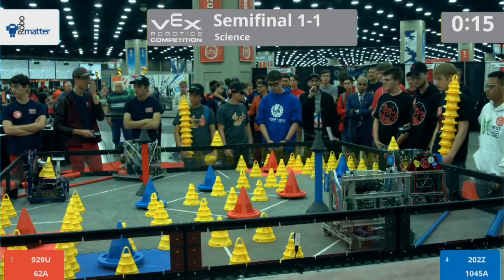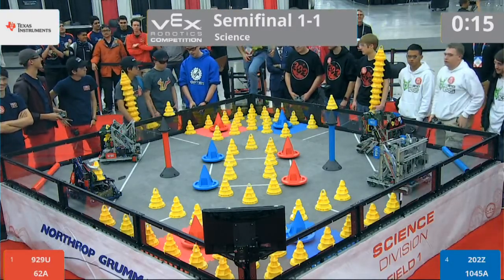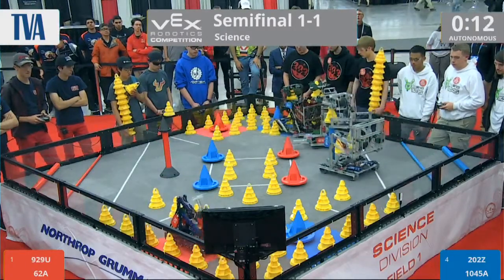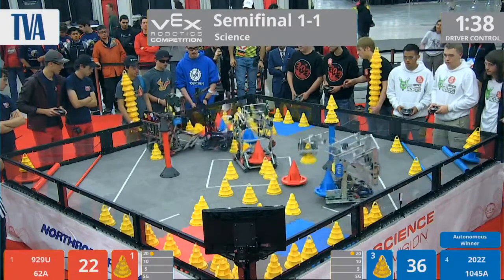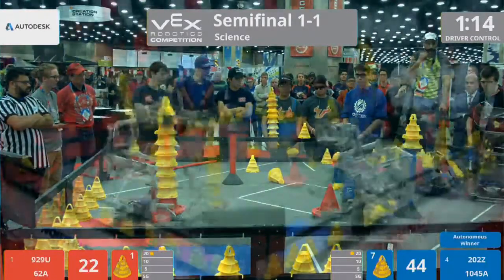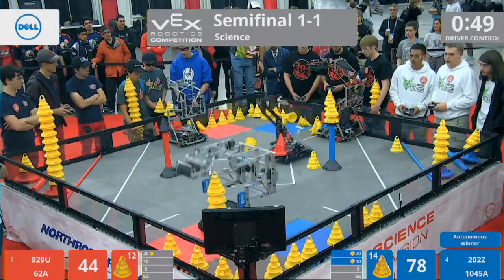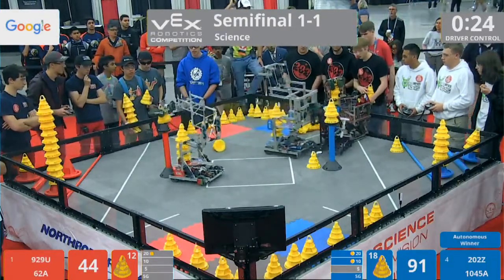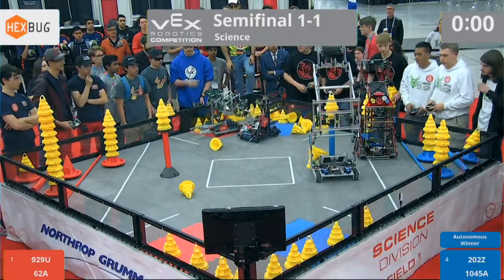2018 Vex Worlds Science Div SF1 929U 62A vs 202Z 1045A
Recording of the live stream.
(RED) 929U 62A  vs (BLUE) 202Z 1045A
Final score: 99 - 93 Red